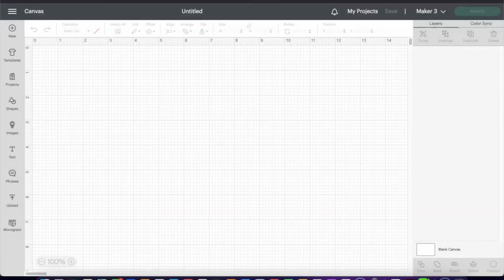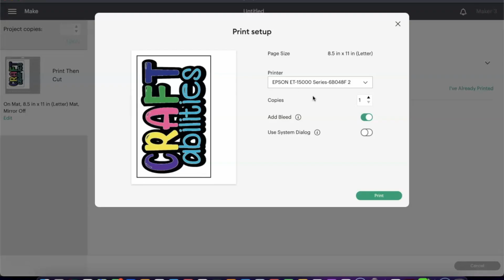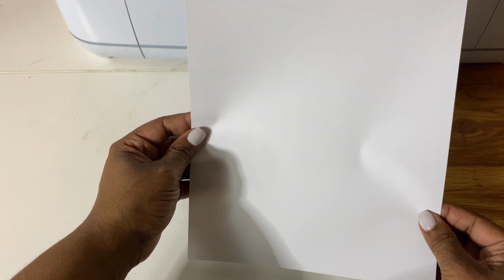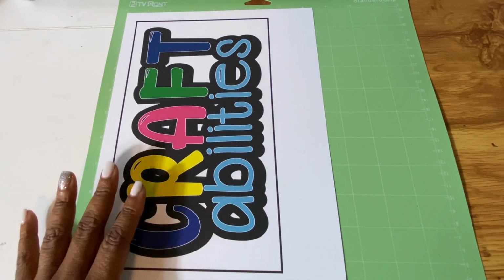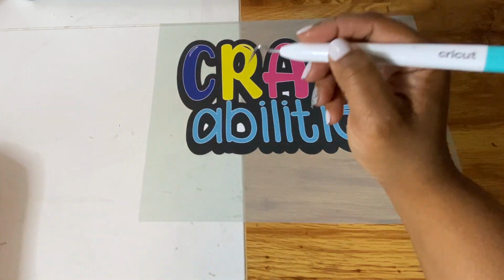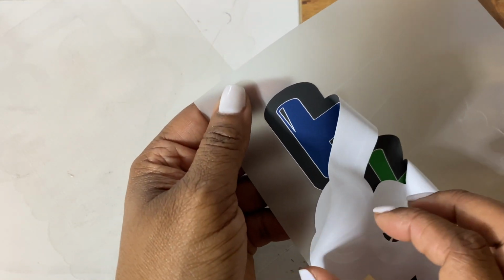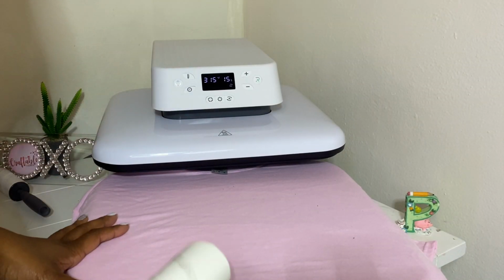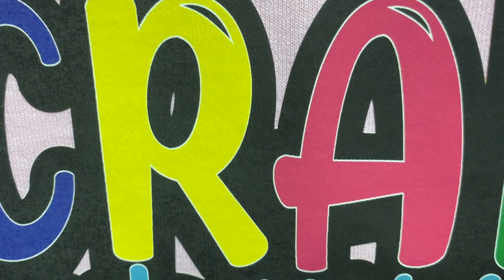SISER EASY COLOR DTV | CRICUT PRINT THEN CUT & HOME INKJET PRINTER | How to Make a T-Shirt EasyColor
SISER EASYCOLOR Dtv

EPSON ET-15000

AUTO HEAT PRESS

👍🏽 One month full access to all our designs for just $1
👍🏽 Cancel at any time. No obligation.

✅SUBLIMATION PRODUCTS

✅EMBROIDERY PRODUCTS